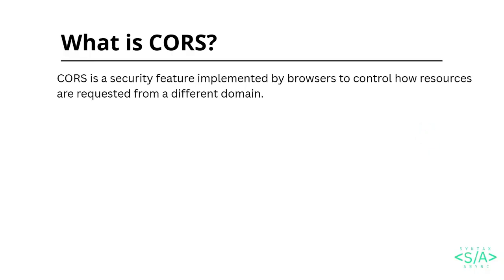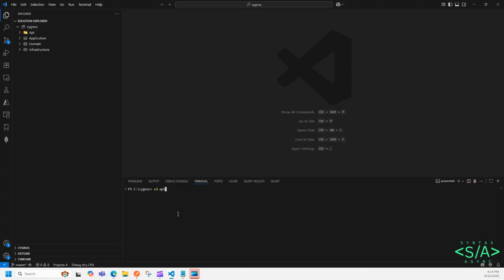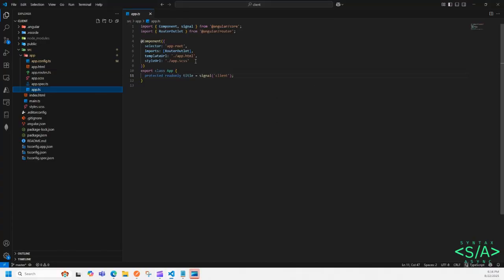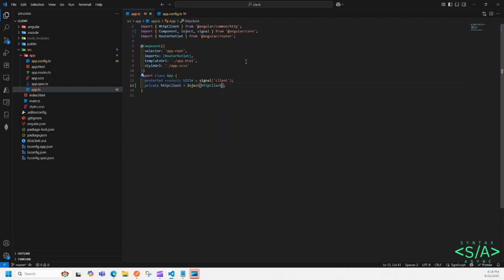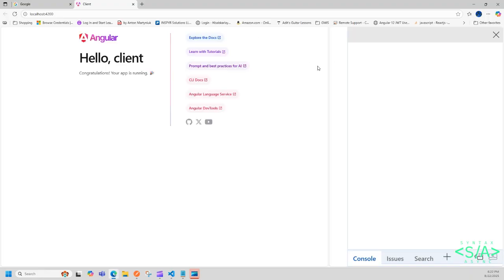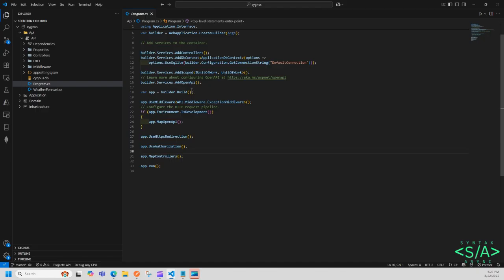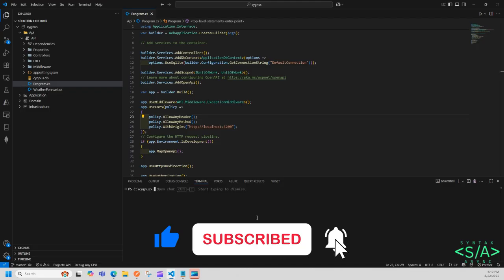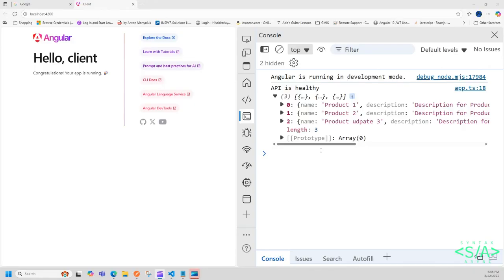Fix CORS Error in Clean Architecture | .NET Core in VS Code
In this video, I’ll show you how to fix the CORS policy error in a .NET Core Web API when working with Angular, React, or any frontend app.
If you’ve ever seen “Blocked by CORS policy” in your browser console, this tutorial is for you!

🎯 What You’ll Learn:
What is CORS (Cross-Origin Resource Sharing)?
Why CORS errors happen in browser
How to enable CORS in .NET Core API
Step-by-step code setup in Program.cs
Live demo with Angular frontend (before & after fix)

Whether you're a beginner or experienced developer, this video helps you build maintainable and scalable applications using Clean Architecture principles.

✅ This is Part 13 of the Clean Architecture series.
📁 If you haven’t watched  previous video!